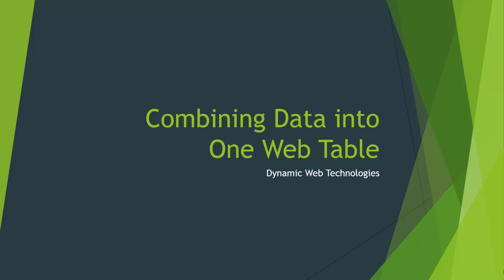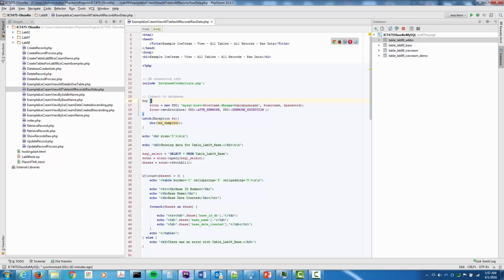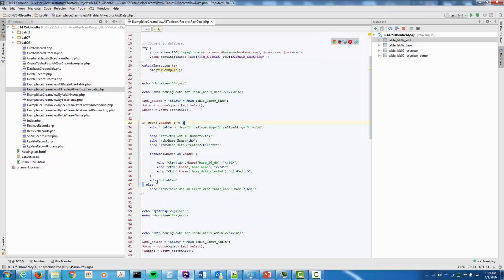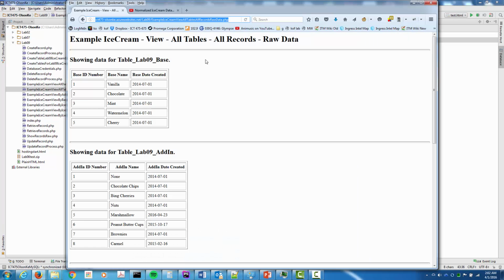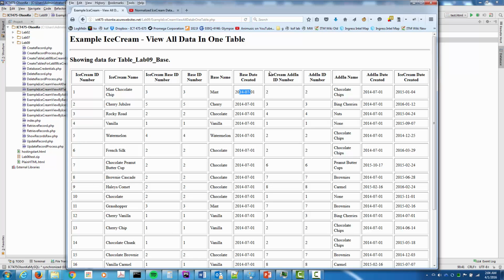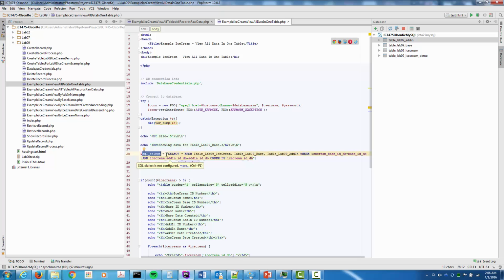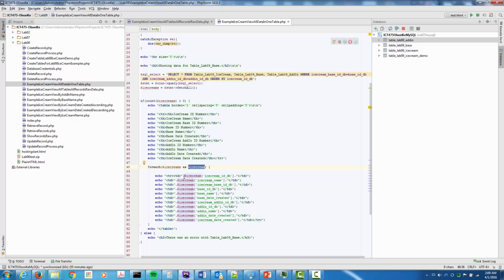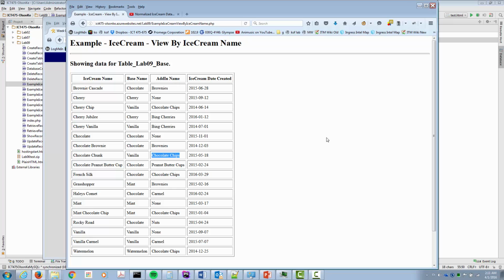Combining Data into One Web Table